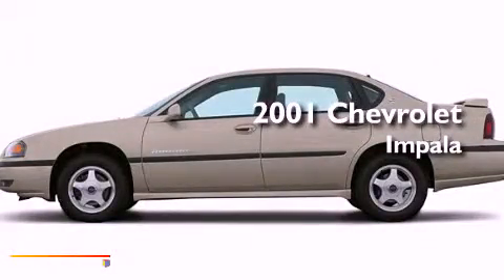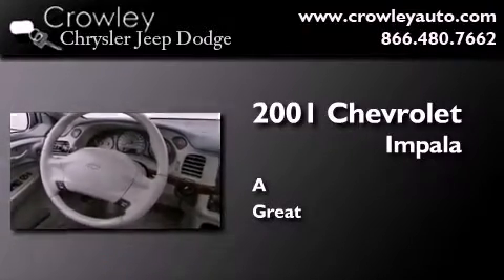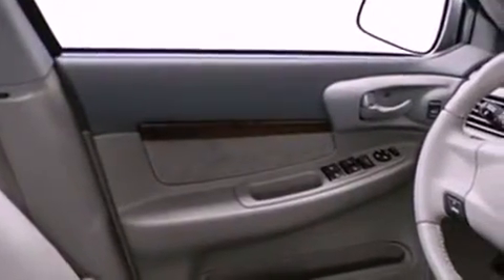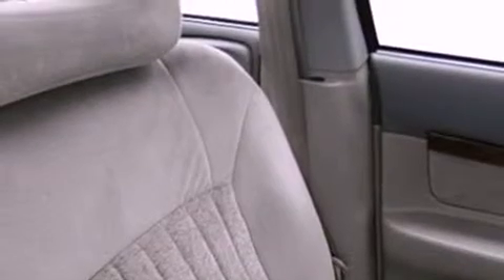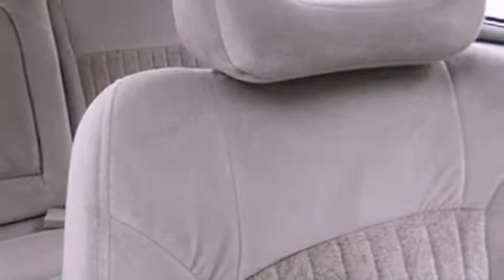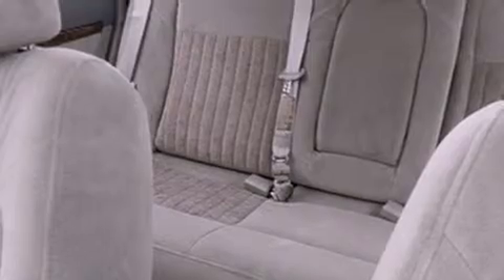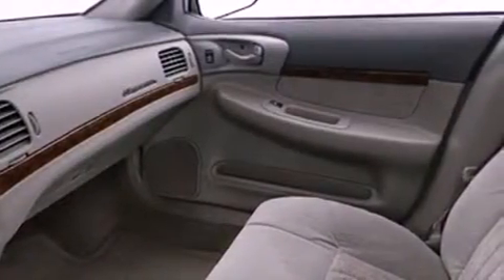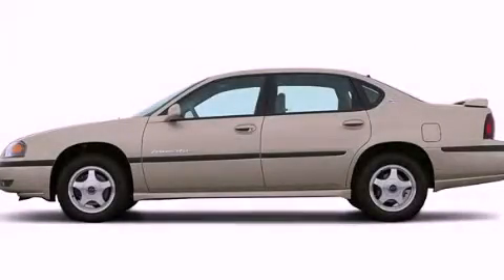2001 Chevrolet Impala Bristol CT 06010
Year : 2001
 Make : Chevrolet
 Model : Impala
 Engine : 3.8L 6 Cyl. Fuel Injected
 Trans . : Not Specified
 Exterior : Tan
 Miles : 109,071

 Pre-Owned 2001 Chevrolet Impala Bristol CT